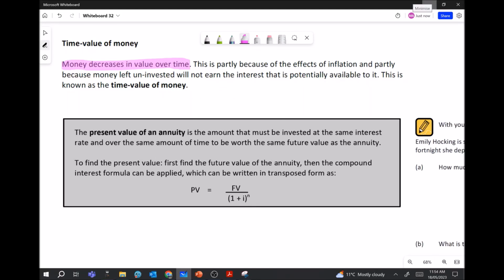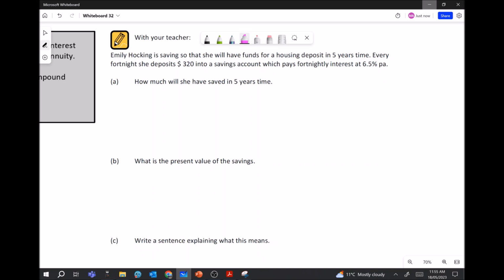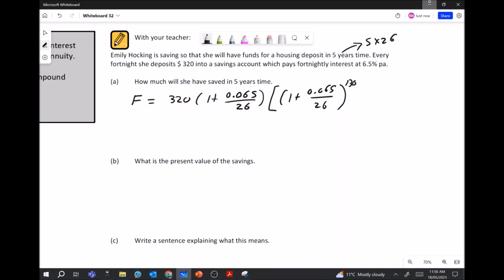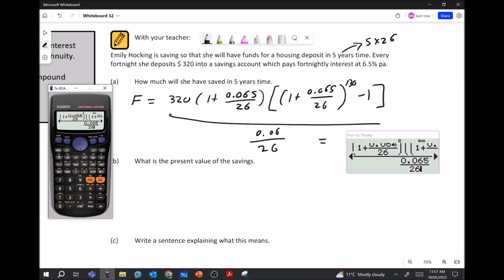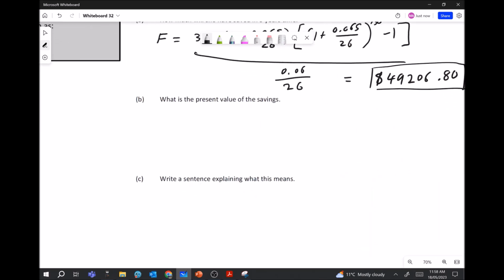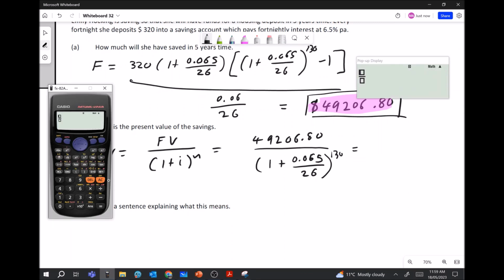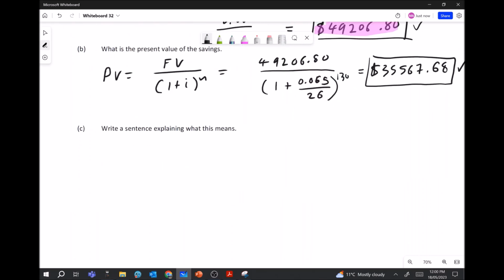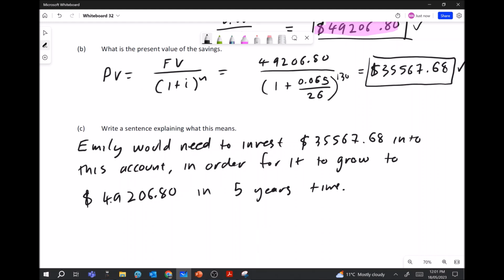Time Value of Money